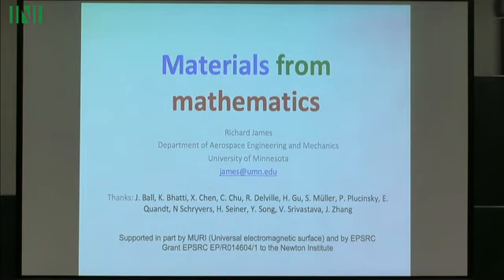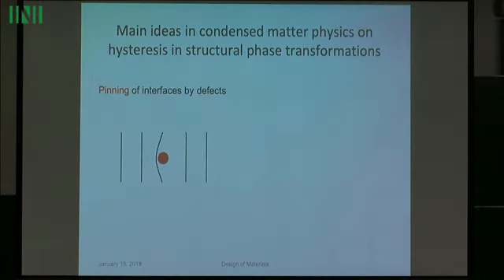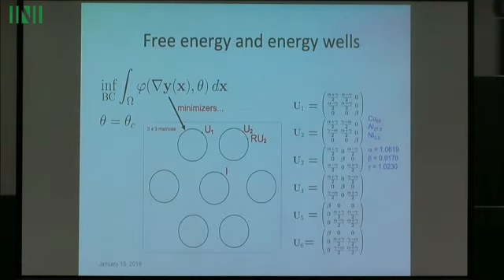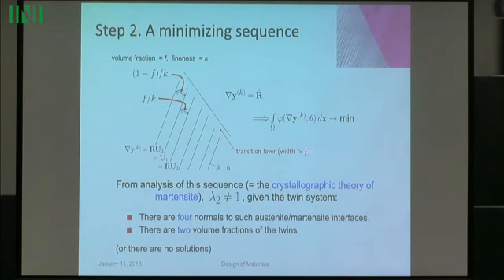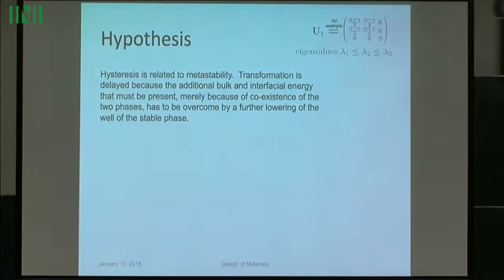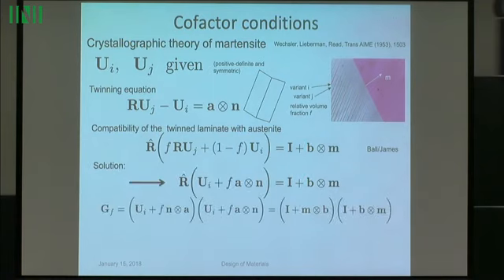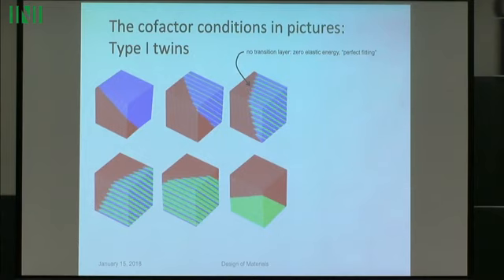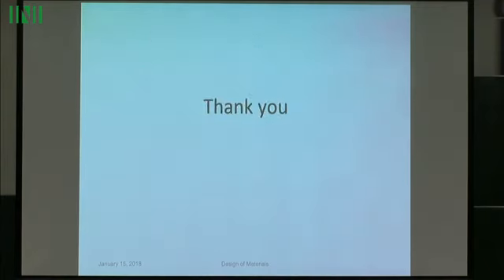DNMW01 | Prof. Richard James | Materials from Mathematics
Speaker: Professor Richard James (University of Minnesota)
Date: 15th Jan 2019 - 9:00 to 9:45
Venue: INI Seminar Room 1
Title: Materials from Mathematics
Event: (DNMW01) Optimal design of complex materials
Abstract: We present some recent examples of new materials whose synthesis was guided by some essentially mathematical ideas.  They are materials that undergo phase transformations from one crystal structure to another, with a change of shape but without diffusion.  They are hard materials, but nevertheless show liquid-like changes of microstructure under a fraction of a degree change of temperature.  The underlying mathematical theory was designed to identify alloys that show low hysteresis and exceptional reversibility.   The new alloys, of which Zn_45Au_30Cu_25 and Ti_54.7Ni_30.7Cu_12.3Co_2.3 are currently the best examples, do show unprecedented levels of these properties, but also raise fundamental questions for mathematical theory. Magnetoelectric properties of solids are often sensitive to lattice parameters, so they can be switched on and off at a phase transformation: briefly, multiferroism by reversible phase transformation.  This switching can be combined with induction in the ferromagnetic case, or capacitance in the ferroelectric case, to yield devices that convert heat directly to electricity, without a separate electrical generator. We describe briefly the associated mathematical theory.  The resulting multiferroics provide interesting possible ways to recover the vast amounts of energy stored on earth at small temperature difference.  They move heat produced by natural and man-made sources from higher to lower temperature and therefore contribute negatively to global warming.